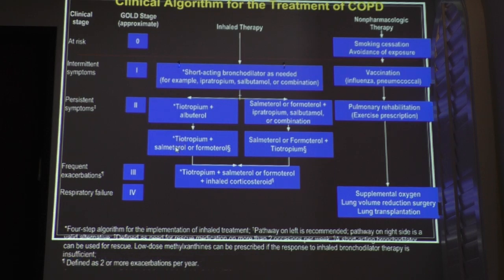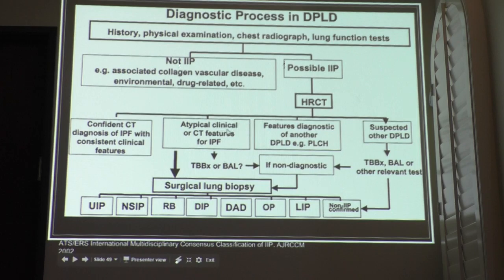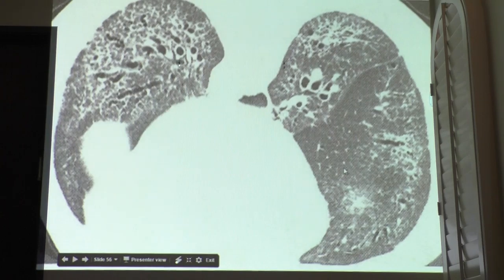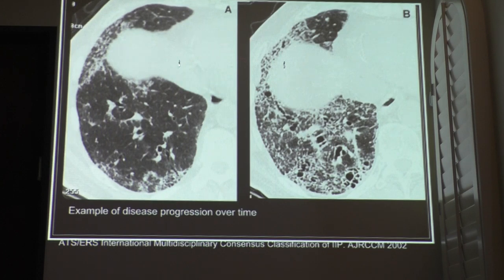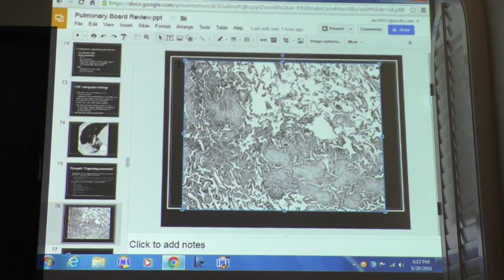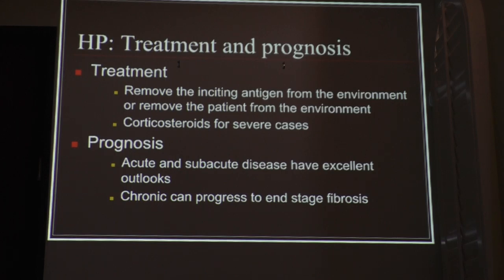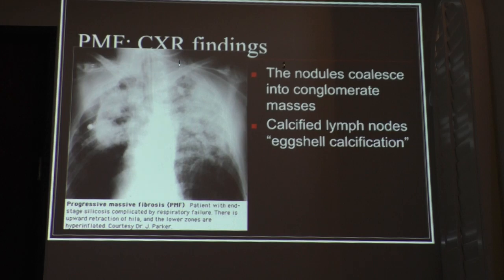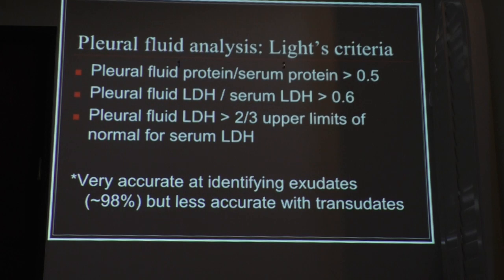Pulmonary medicine 2 Dr. Uri Ben-Zur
Pulmonary Medicine
Pulmonary Problems
pulmonary

Agoura Hills
Diamond Bar
Lancaster
Rolling Hills Estates
Alhambra
Downey
Lawndale
Rosemead
Arcadia
Duarte
Lomita
San Dimas
Artesia
El Monte
Long Beach
San Fernando
Avalon
El Segundo
Los Angeles
San Gabriel
Azusa
Gardena
Lynwood
San Marino
Baldwin Park
Glendale
Malibu
Santa Clarita
Bell
Glendora
Manhattan Beach
Santa Fe Springs
Bell Gardens
Hawaiian Gardens
Maywood
Santa Monica
Bellflower
Hawthorne
Monrovia
Sierra Madre
Beverly Hills
Hermosa Beach
Montebello
Signal Hill
Bradbury
Hidden Hills
Monterey Park
South El Monte
Burbank
Huntington Park
Nourwalk
South Gate
Calabasas
City of Industry
Palmdale
South Pasadena
Carson
Inglewood
Palos Verdes Estates
Temple City
Cerritos
Irwindale
Paramount
Torrance
Claremont
La Canada Flintridge
Pasadena
Vernon
City of Commerce
La Habra Heights
Pico Rivera
Walnut
Compton
La Mirada
Pomona
West Covina
Covina
La Puente
Rancho Palos Verdes
West Hollywood
Cudahy
La Verne
Redondo Beach
Westlake Village
Culver City
Lakewood
Rolling Hills
Whittier
Acton
East San Gabriel
Mayflower Village
Valinda
Agua Dulce
Elizabeth Lake
North El Monte
View Park-Windsor Hills
Alondra Park
Florence-Graham
Quartz Hill
Vincent
Altadena
Green Valley
Rose Hills
Walnut Park
Avocado Heights
Hacienda Heights
Rowland Heights
West Athens
Castaic
Hasley Canyon
San Pasqual
West Carson
Charter Oak
La Crescenta-Montrose
South Monrovia Island
West Rancho Domiguez
Citrus
Ladera Heights
South San Gabriel
West Puente Valley
Del Aire
Lake Hughes
South San Jose Hills
West Whittier-Los Nietos
Desert View Highlands
Lake Los Angeles
South Whittier
Westmont
East Rancho Domiguez
Lennox
Stevenson Ranch
Willowbrook
East La Mirada
Leona Valley
Sun Village
East Los Angeles
Littlerock
Topanga
East Pasadena
Marina del Rey
Val Verde

cardiology specialists
cardiology surgery
find cardiologist
non invasive cardiology
doctor cardiologist
cardiology websites
heart clinic
reversing heart disease
cardiovascular journals
heart disease facts
heart disease treatment
cardiology center
heart disease
best cardiology hospitals
cardiology meetings
bypass heart surgery
cardiology group
open heart surgery
cardiology practice
heart disease prevention
heart failure guidelines
cardio medical
heart failure treatment
cardiology guidelines
heart conditions
interventional cardiology jobs
heart cardiology
cardiology treatment
cardiac doctor
heart attack treatment
cardiological
dr cardiologist
heart blockage
cardiologist surgeon
heart attack symtoms
heart failure
heart attack
cardiovascular disease prevention
nuclear cardiology